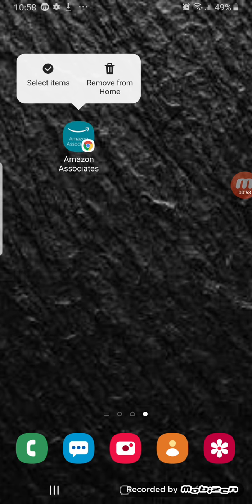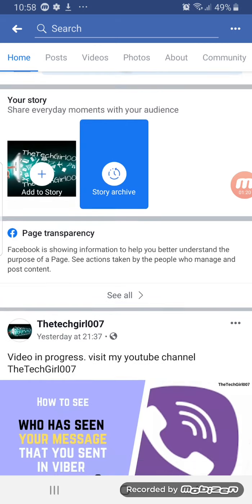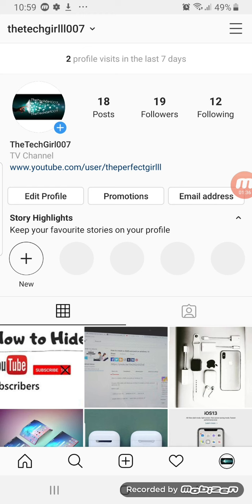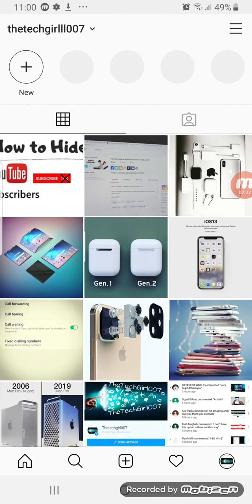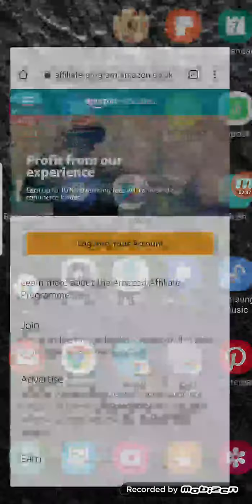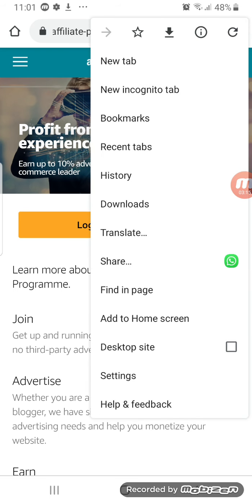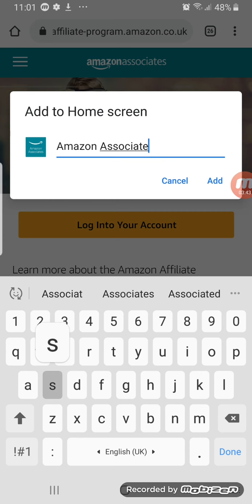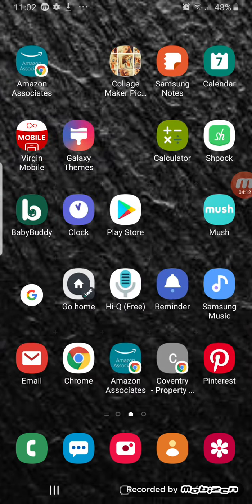How to visit a webpage without searching by only 1 click | Add to home page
Hi this video will show you how to visit a website by only one click whenever you want only by just one click. This is not click bait !!! I dont make click bait videos!!! This channel is official.

Facebook page is called @TheTechGirl007
Instagram is also called